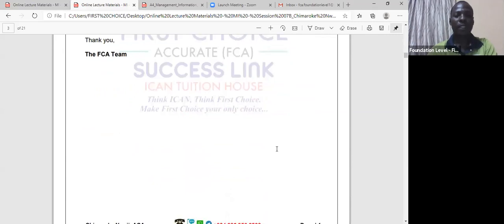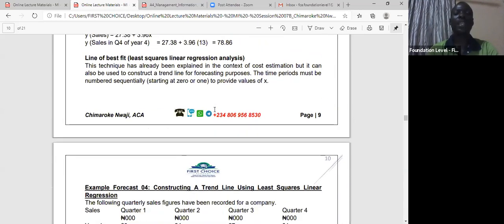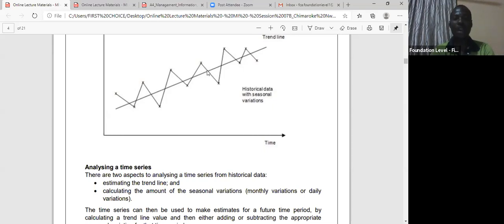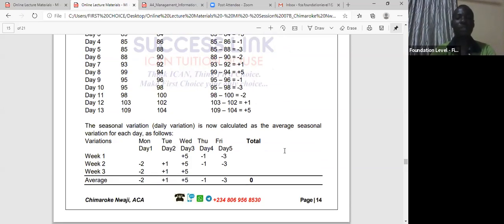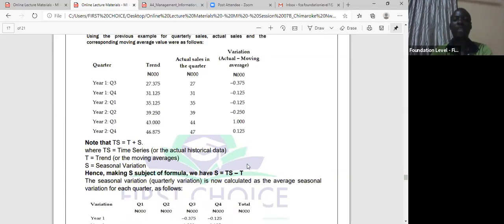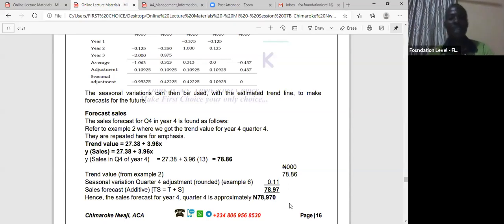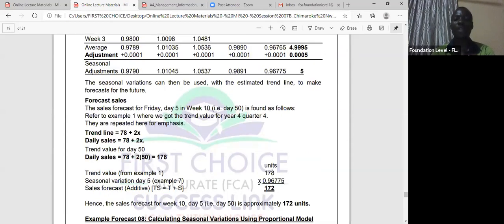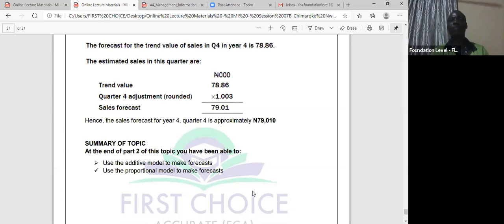FCA MI VIDEO LECTURE SESSION 12